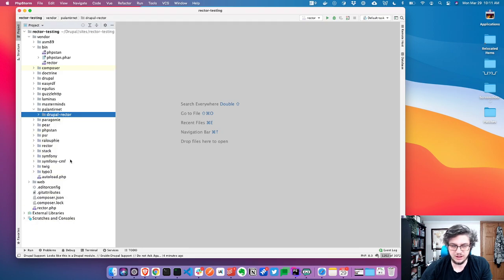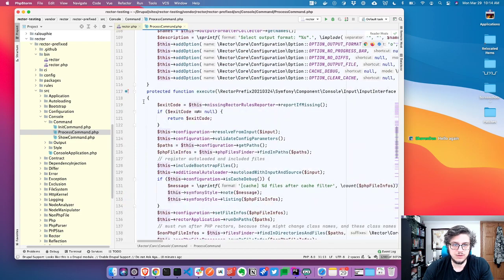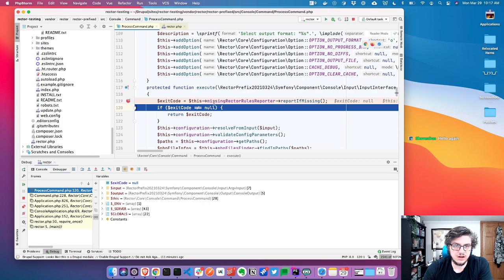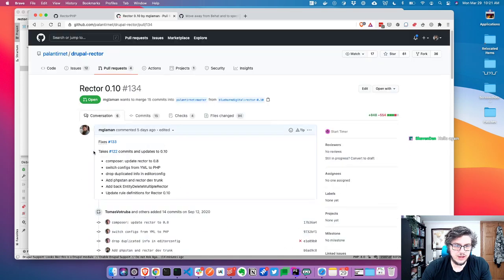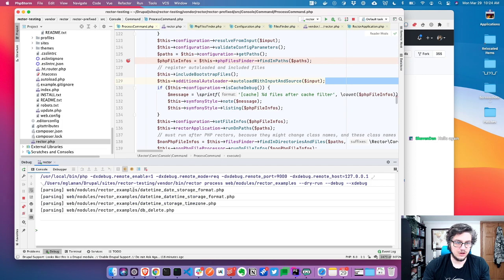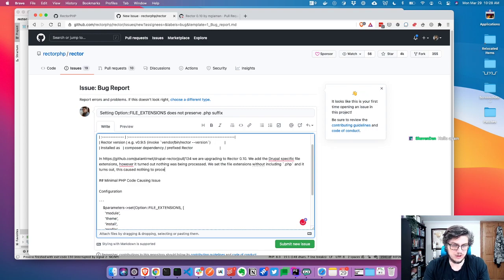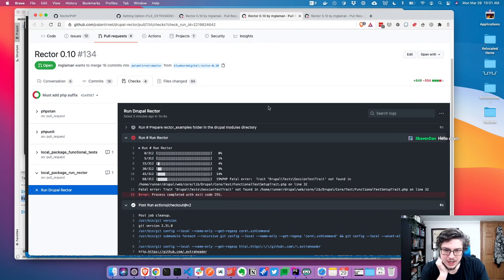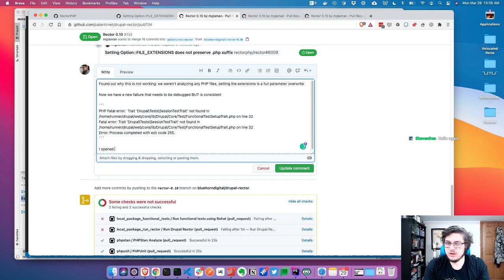Step debugging Rector with Xdebug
I needed to debug why Rector wasn't processing any files with Drupal Rector. I leveraged Xdebug and wanted to record for others.